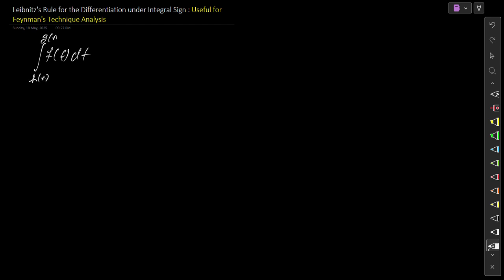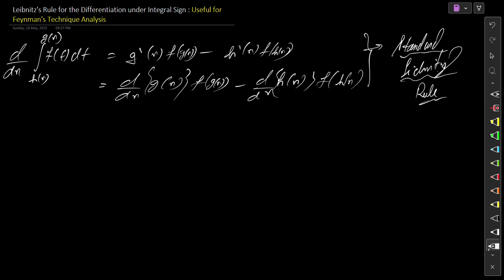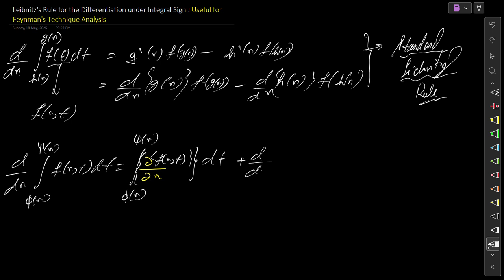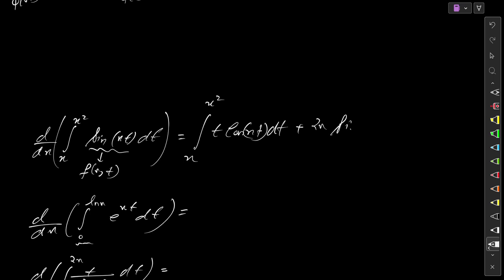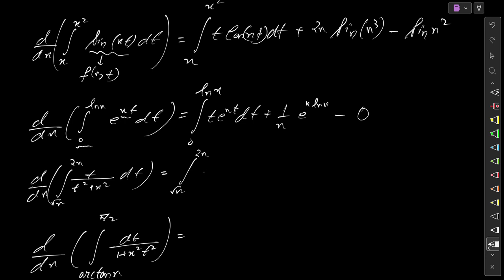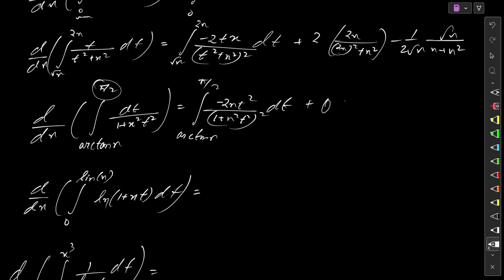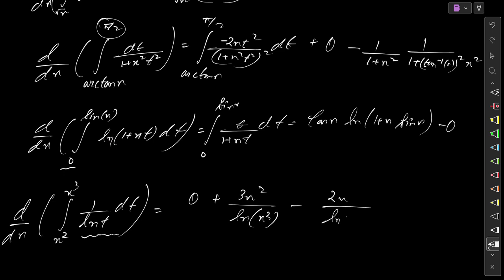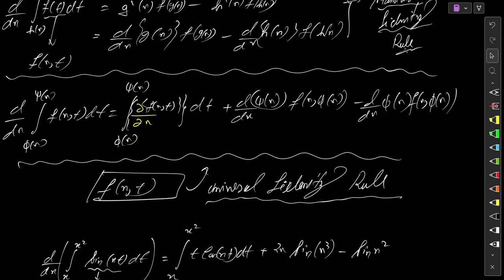Calculus | Understanding Leibnitz Rule multivariable Differentiation under Integral Sign